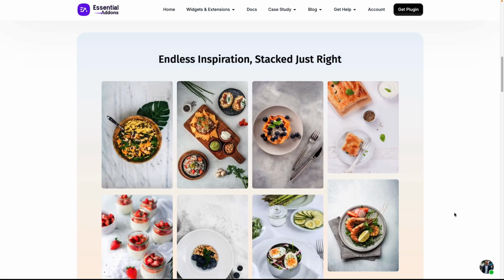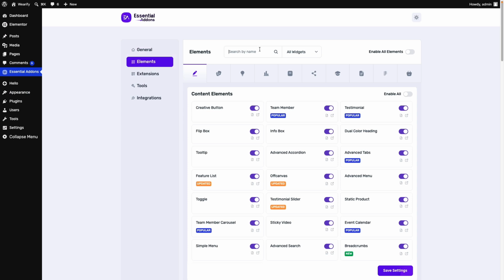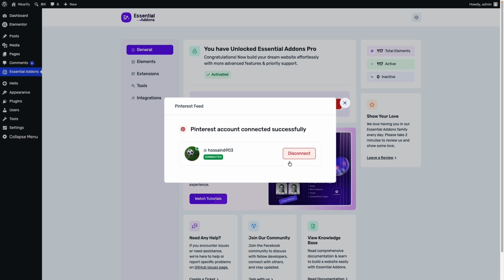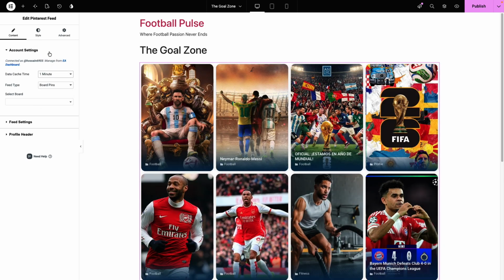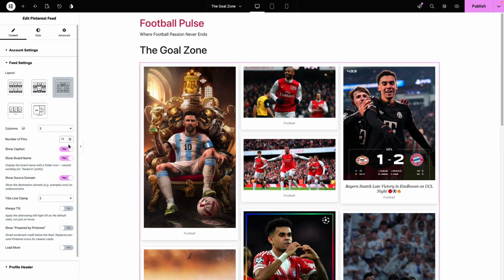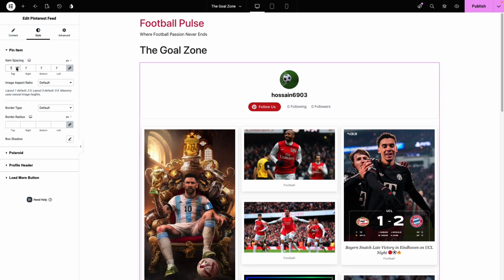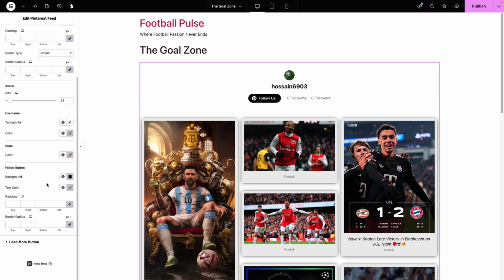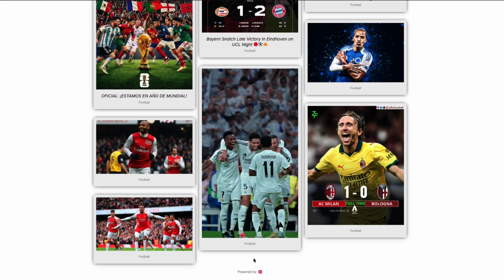How to Show a Pinterest Feed on Elementor Websites?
Want to display your amazing Pinterest boards directly on your website without any messy coding? In this step-by-step tutorial, you will learn how to seamlessly integrate a beautiful, fully customizable Pinterest feed directly into your WordPress website using Elementor and Essential Addons.

We walk you through the entire configuration process, starting from activating the correct widget elements to securely connecting your account via the Pinterest API. You will discover how to dynamically pull specific board pins, implement responsive layouts like Grid, Masonry or Sliders, and tweak advanced styling options to perfectly match your brand's unique aesthetic.

Whether you are a blogger looking to showcase inspiration or a business displaying a creative portfolio, this walkthrough provides all the design secrets needed to elevate your site's user experience.